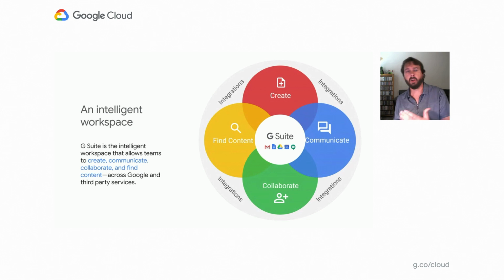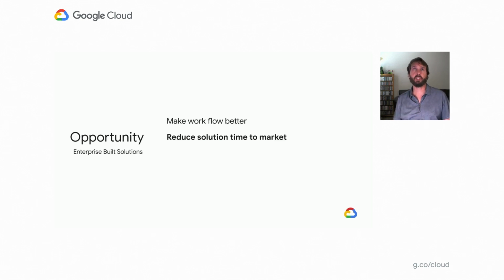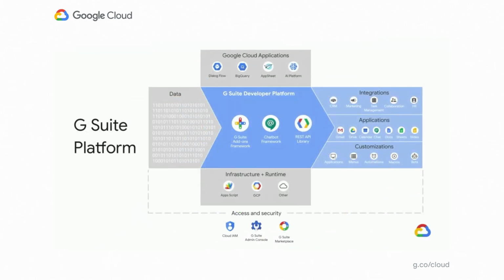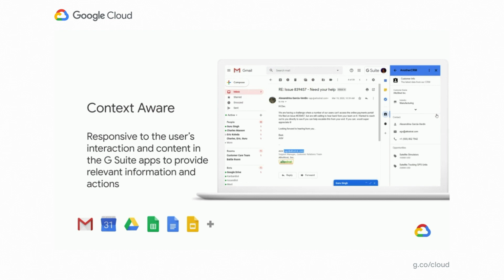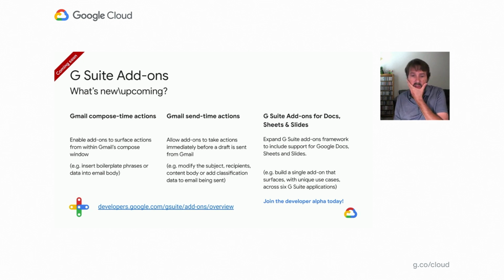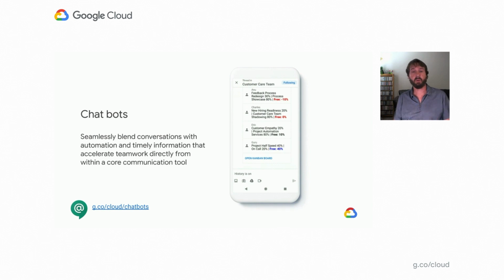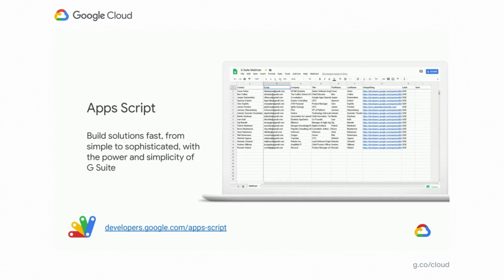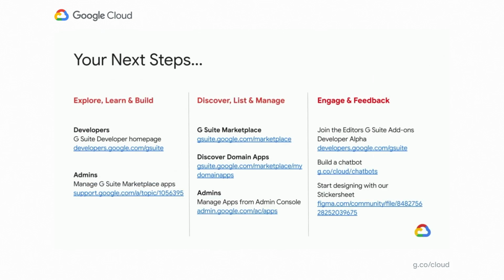G Suite for developers: Build, extend, and grow your business with the G Suite developer platform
G Suite connects over 2 billion users with over 9,000 add-ons to provide both the scale for teams to use their favorite work applications seamlessly—without leaving G Suite—and the reach for ISVs to target new users.

Learn about the professional tools that enable software vendors to use their existing code to build applications that extend and integrate with G Suite, as well as the low-code tools that enable business users to build customizations that automate routine tasks. With the G Suite developer platform, teams can work the way they want—doing their unique workflows and using their preferred applications.

*Google Workspace, formerly known as G Suite

Speaker: Charles Maxson

PC123
product: G Suite Apps, G Suite Developer;  fullname: Charles Maxson;